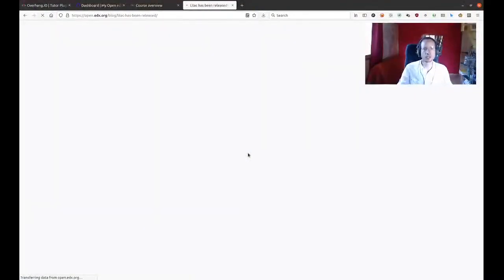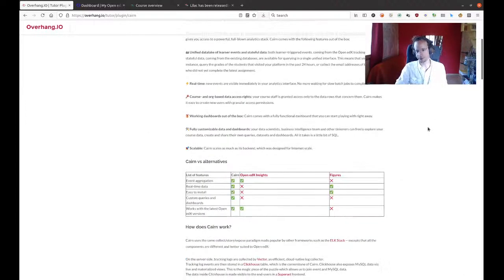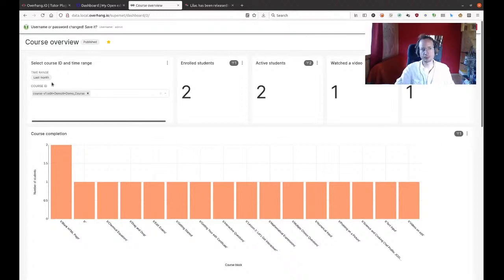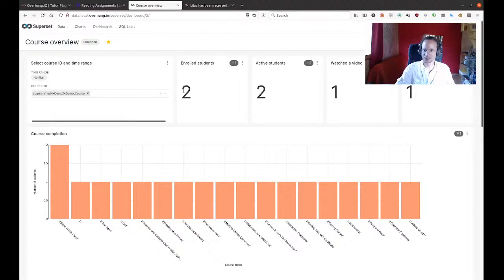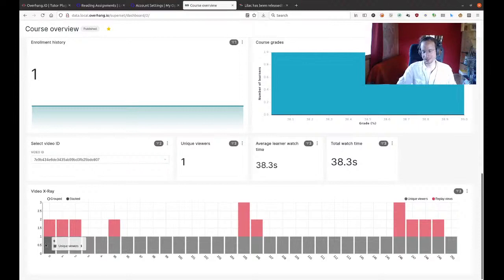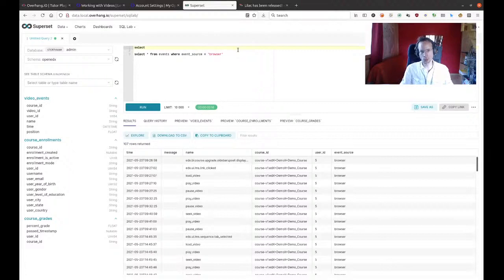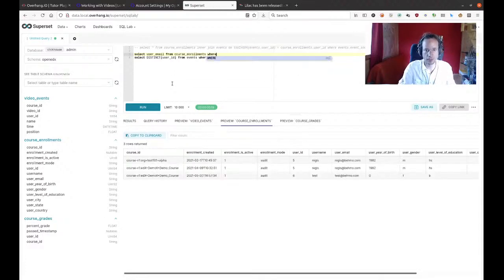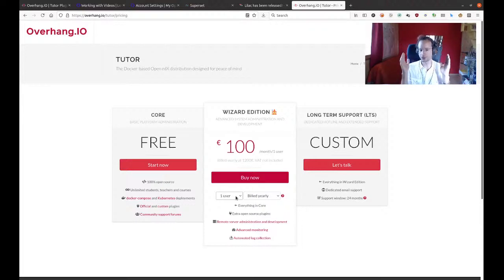Introducing Cairn: the next-generation analytics solution for Open edX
We just released Cairn, which is an open source, scalable, real-time analytics solution for Open edX. Let's try it out! I bet you'll like what you see :)